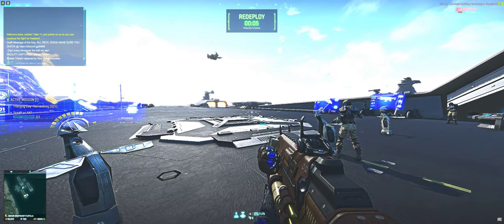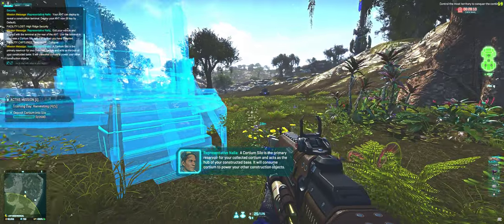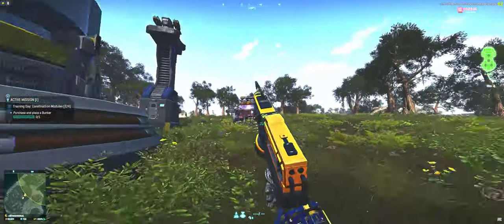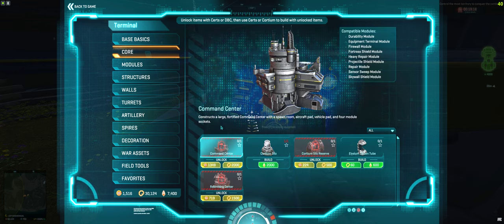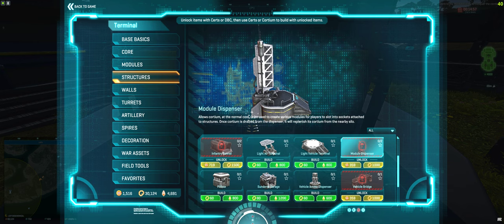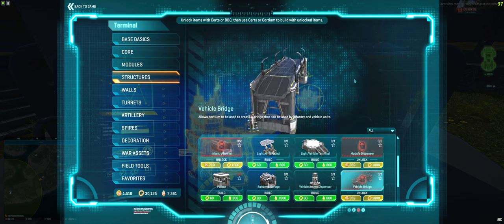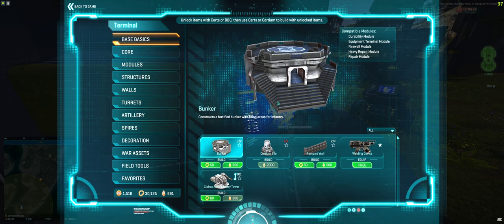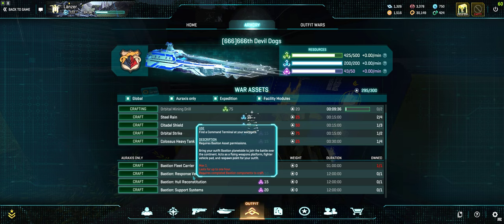▶️ A Base Builder's first impression of Fortification Patch for PlanetSide 2 (VOD 55)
A first look into fortification update from a Base Builder main's perspective.

Timestamp
0:00 Beginning
2:16 Building + Quest Completion
7:30 New Module Mechanic
13:34 Other Construction Objects
19:15 Module Compatibility
29:10 ANT Flip Test + Object Placement
32:04 Concluding Impressions